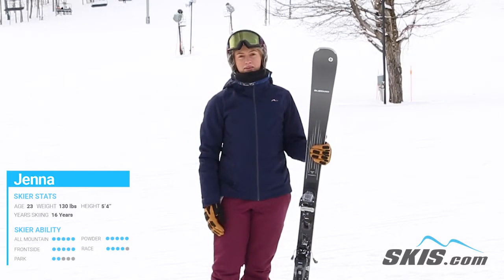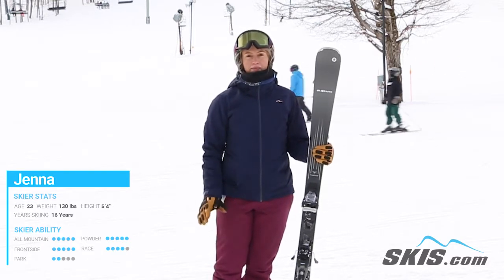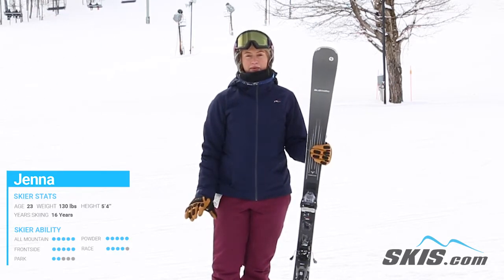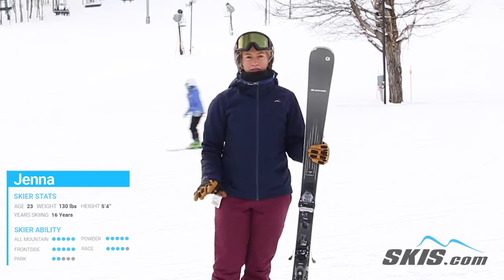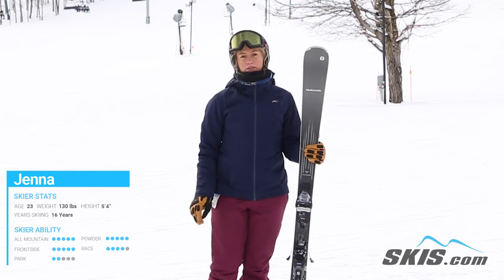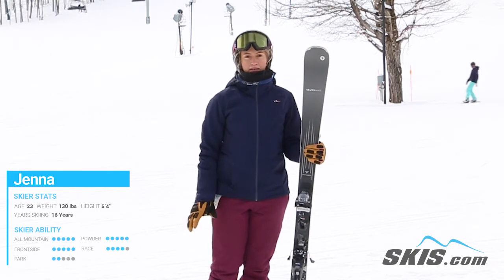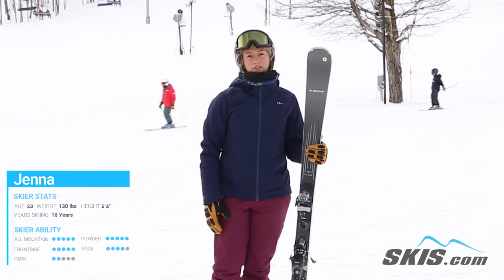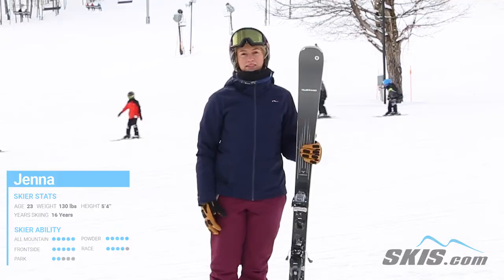Jenna's Review-Blizzard Phoenix R13 CA Skis 2022-Skis.com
The Blizzard Phoenix R13 CA is a great option for intermediate to advanced level ladies looking to improve on the groomers. Carbon Flipcore and TrueBlend are paired together for a light weight feel that doesn't sacrifice on liveliness when transitioning from carve to carve. The Womens Specific Design delivers a more forward mounting position to cater to womens center of gravity for an almost custom feel. A sandwich sidewall and light construction adds burliness to the Phoenix with added torsional rigidity while remaining lightweight and nimble. Step up your game on the frontside with the Blizzard Phoenix R13 CA.